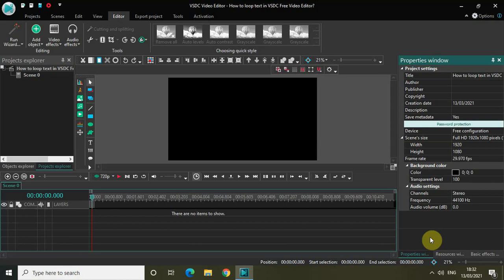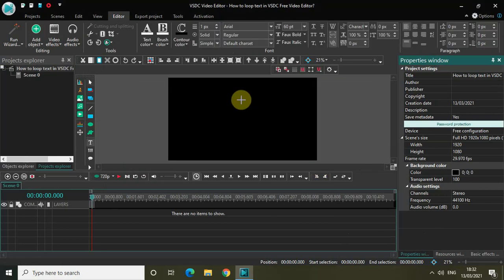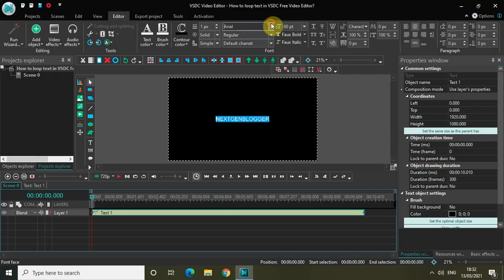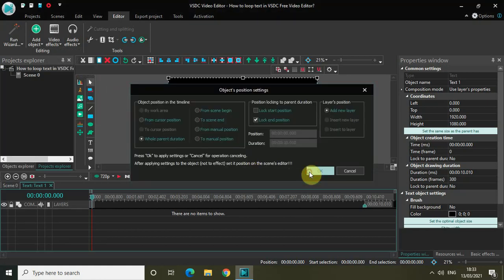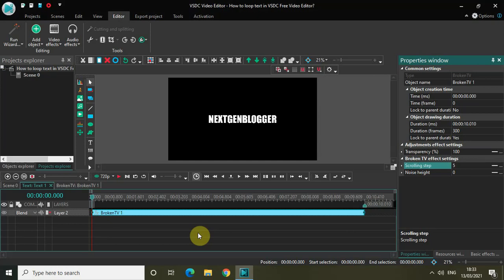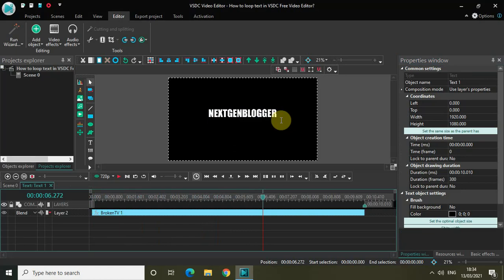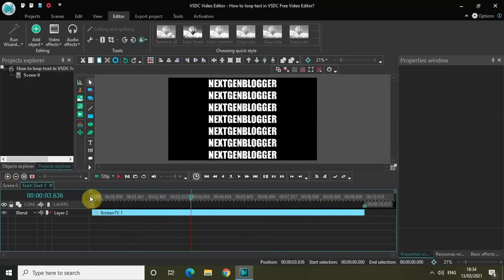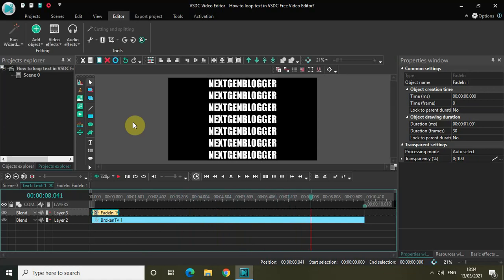How to loop text in VSDC Free Video Editor?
VSDC Video Editor Beginner Tutorial - In this video, ,I show you how you can loop text in VSDC Free Video Editor.